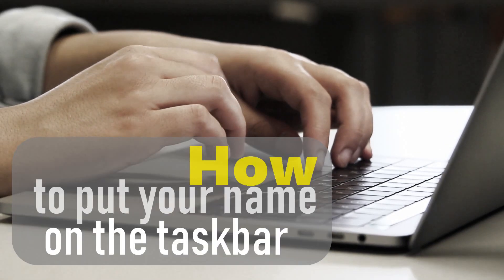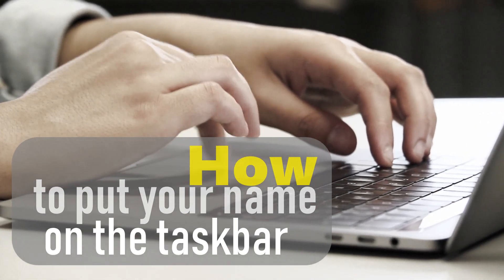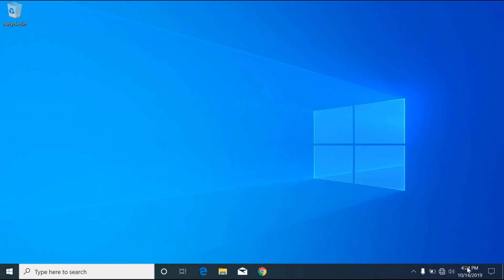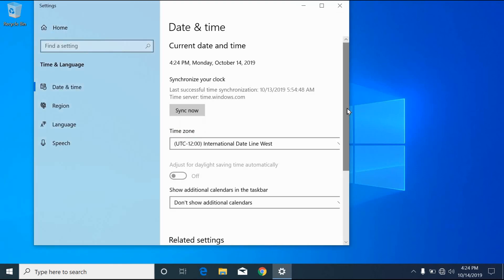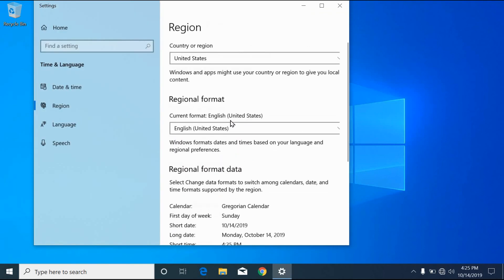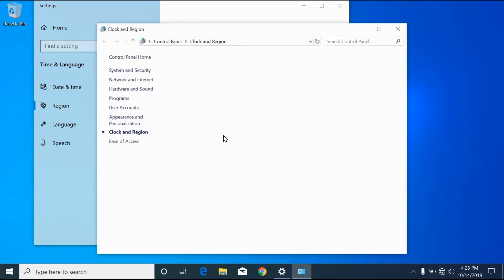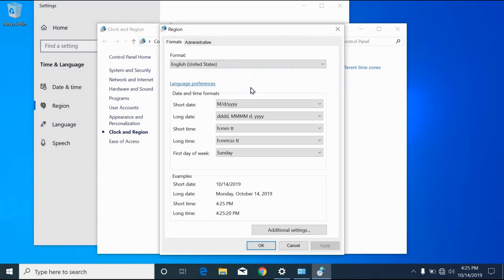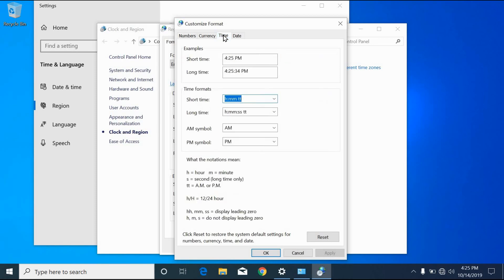Windows 10 Secrets - Tweak for displaying your name on Windows Taskbar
How to display your name on the bottom right of the taskbar.